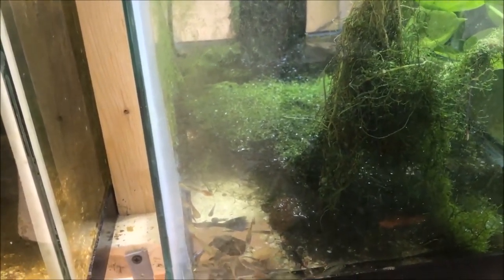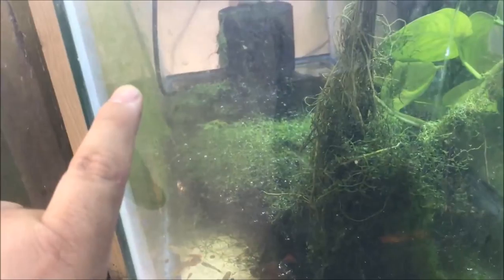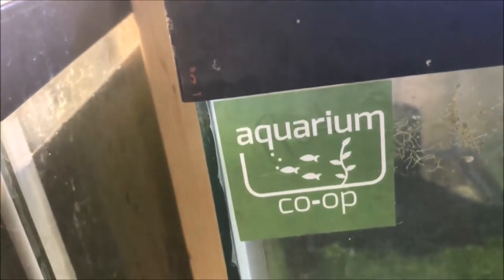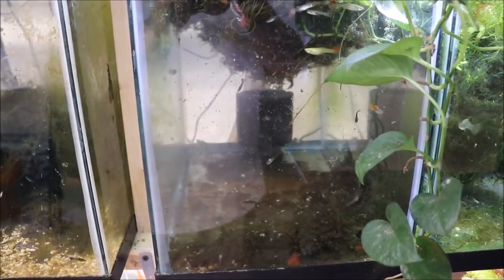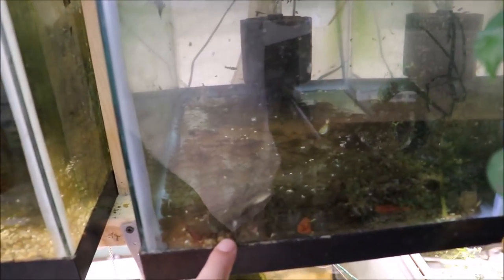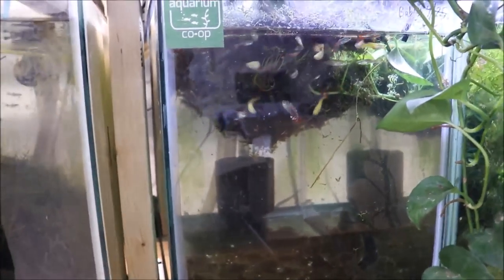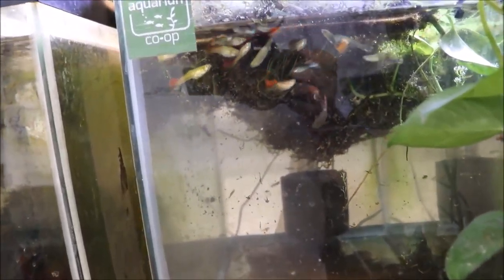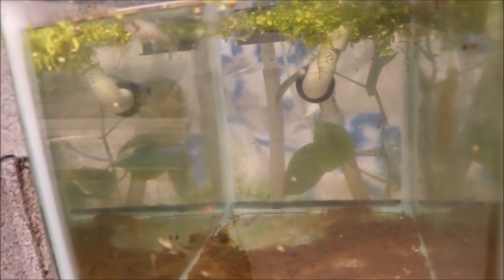WHAT THE HECK HAPPENED NOW?????? Aquarium Fish Room VLOG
Another Fish room disaster in the fish room, this time my own fault! See what happened in the Mutt Guppy Tank in this Aquarium Fish Room VLOG

Seachem Prime

Seachem Safe

Prazi Pro

Ich X